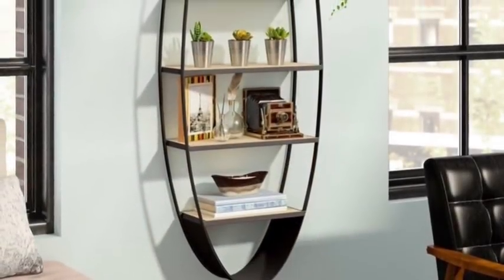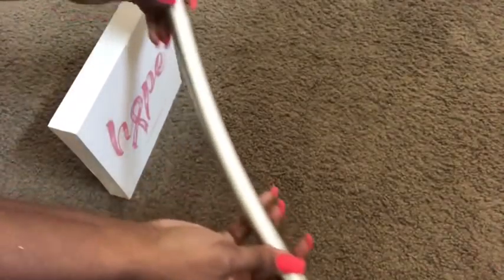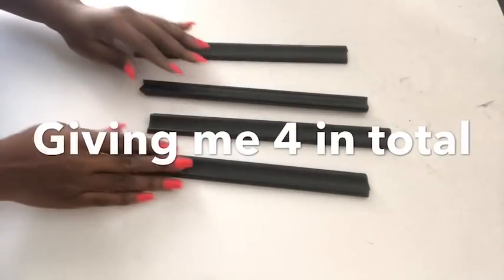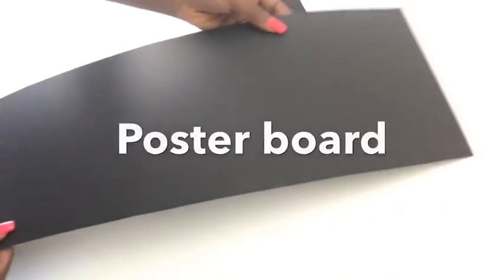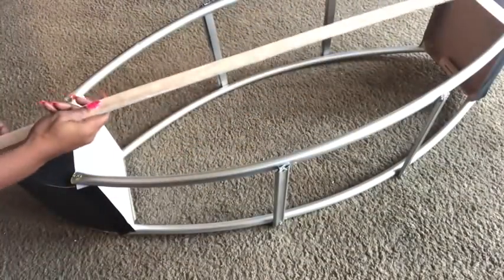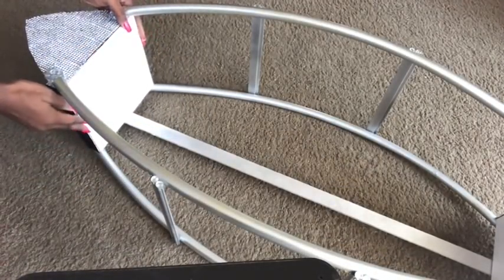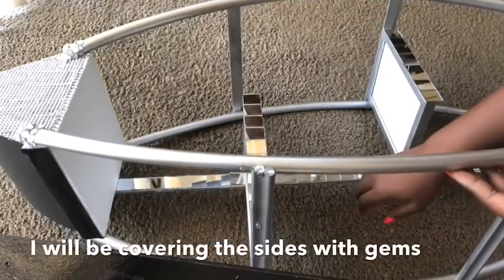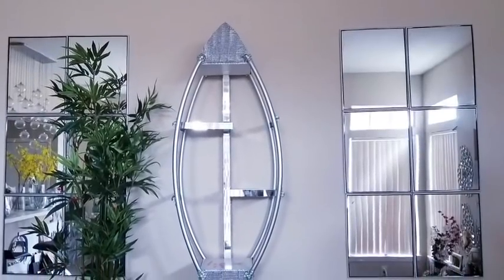HOW TO MAKE DECORATIVE SHELVES WITH HOOPS| QUICK & EASY SHELVES| Home Organization Shelves 2019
I made a Decorative and Functional Shelving Unit Using Dollar Tree Items! It is a Decorative Wall Organization Unit that is Easy, Unique, Stylish and Inexpensive to make using Dollar Tree Items! Home Decorating and Organization 2019 with Dollar Tree Items can be Easy and Inexpensive with this Organizing and Decorative Piece. It is a Home Decorating idea that adds Uniqueness to the overall Decor in the Home. It is also a Quick and Easy Way to Create a Statement Piece for the Home.

Here are the items used:
1” square Mirrors
Long strip of wood (used at the back)
Screws (3/4”) & (1 1/4”)

Dollar Tree:
Foam board
Two 4x6 picture frames
Bling wrap is also sold at the DT
2 large square Mirrors (I used the frame)

Walmart:
Bling wrap
2 Hula Hoops
Gems

yoduvh_diy